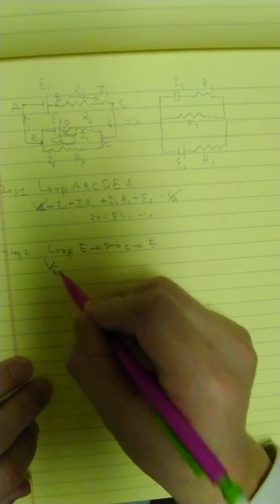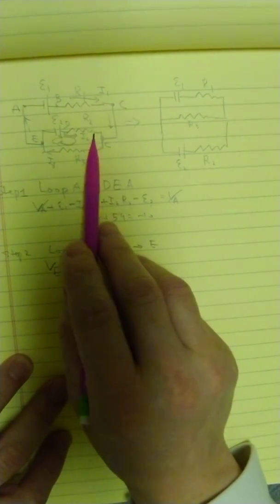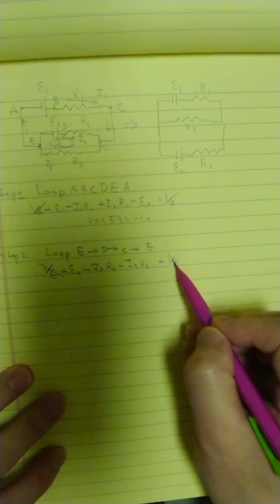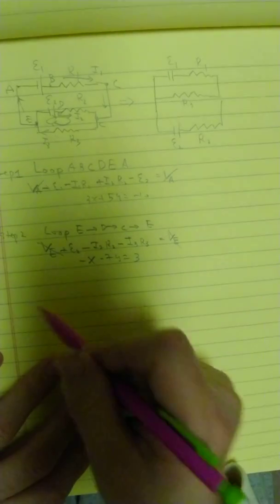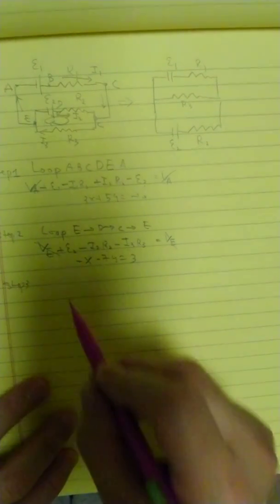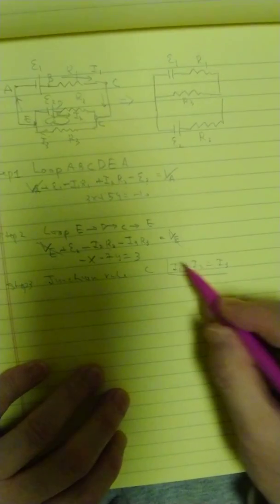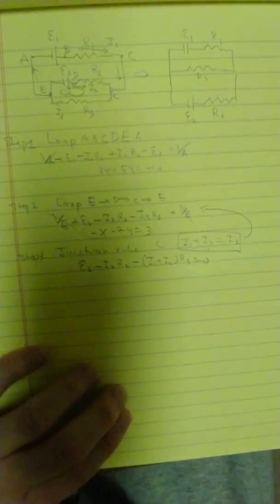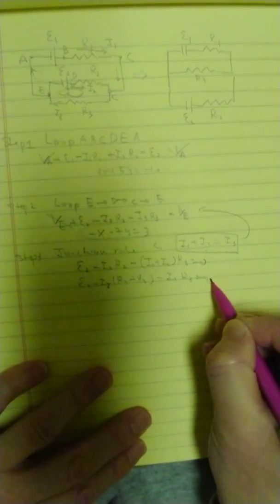Example on Kirchhoff rule part 2